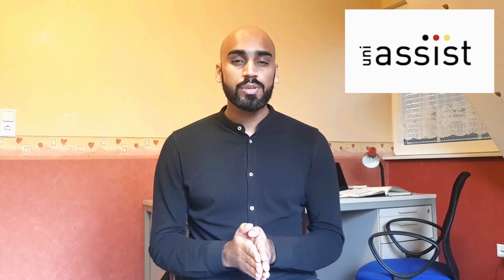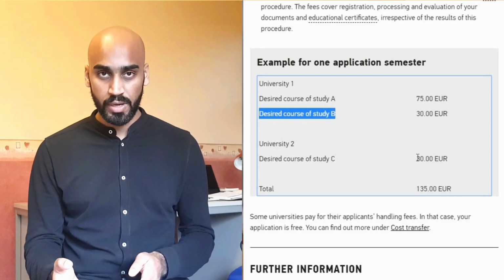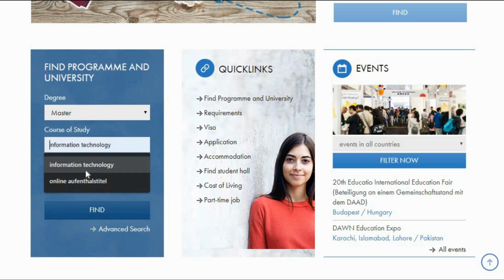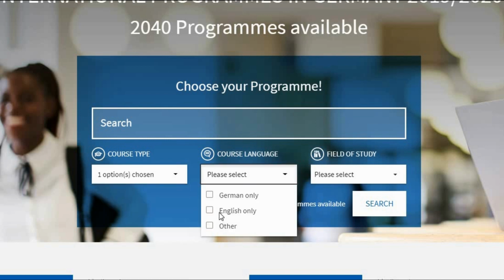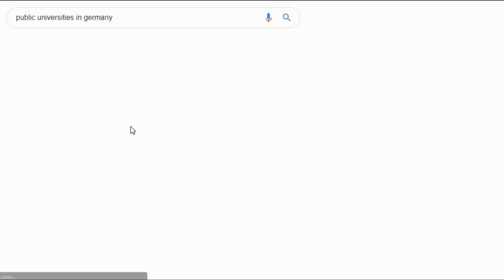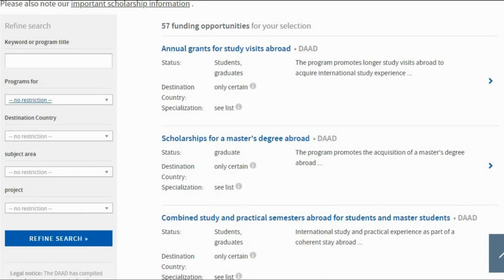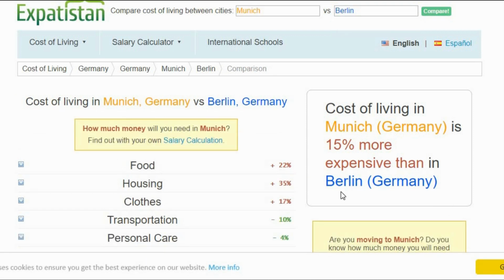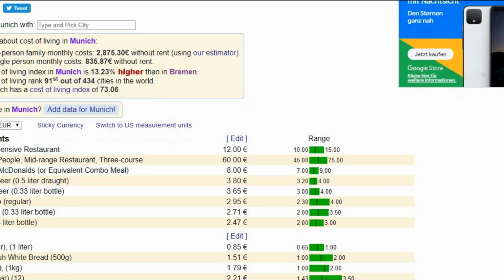German Student Visa Procedure - Complete Step by Step Guidelines - Part 1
✅ 00:00 - Introduction
✅ 00:24 - Video Overview: Topics Covered
✅ 02:24 - Phase 1: Booking Your Visa Appointment Immediately
✅ 03:09 - Public vs. Private Universities: Fees and Requirements
✅ 04:54 - How to Apply: Direct Application vs. Uni-Assist
✅ 05:24 - Understanding Uni-Assist Fees & Processes
✅ 06:40 - Phase 2: How to Find the Right Study Program
✅ 06:55 - Using the "Study in Germany" Website
✅ 07:51 - Using the DAAD Database for International Programs
✅ 09:47 - How to Find Scholarships & Funding
✅ 10:24 - Comparing Cost of Living in Different German Cities
✅ 13:29 - Document Requirements: Notarization & Attestation
✅ 14:27 - Language Proficiency Requirements (IELTS/TOEFL/German)
✅ 15:23 - Conclusion

Germany is called the land of ideas and it has always been the center of excellence. It provides the globally recognized and the best quality of education by enabling students to gain knowledge in a practical way.

While studying in Germany you can travel to European countries without a visa and you also have the opportunity to learn about different cultures and languages. Germany is situated in the heart of Europe; it gives you an opportunity to explore different European countries in a very convenient way.

Last but not least Germany offers a lot of benefits for students and it offers a relatively affordable cost of living which makes it an ideal place to study for international students.

FUN FACT: German is the official language of 7 different countries and over 100 million people in the world speak this Language.

Admission Procedure:
- Course Selection
- University Selection
- Admission Application
- Admission Offer
- Fee Deposit (if applicable)
- Official Letter of Acceptance

Visa Procedure:
- Visa Appointment
- Admission Letter / Acceptance Letter
- Documents Preparation
- Travel and Health Insurance
- Accommodation Certificate
- Visa Application Submission
- Visa Application Decision
- Travel to Germany

Document Checklist for German Student Visa Application:
(Required and Supporting Documents)
- Visa Application Form
- Declaration of true and complete information
- Declaration of Consent
- Passport
- Old Passport (if applicable)
- Three Recent Biometric Passport Size Photographs
- Acceptance & Admission Letter
- Fee Receipt (if applicable)
- IELTS (Language Certificate)
- Blocked Account Confirmation
- Bank Statement
- Currency Conversion
- Salary Certificate (Source of Income)
- Letter of Motivation (Statement of Purpose)
- CV
- Educational Documents
- Health Insurance
- Travel Insurance
- Accommodation Letter